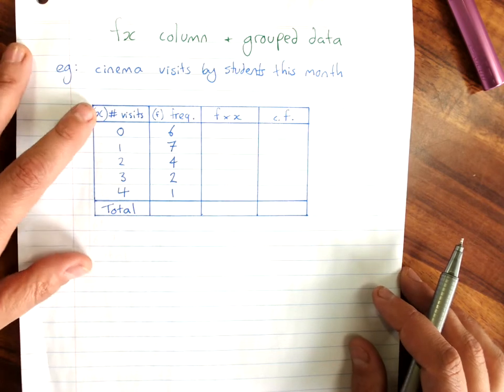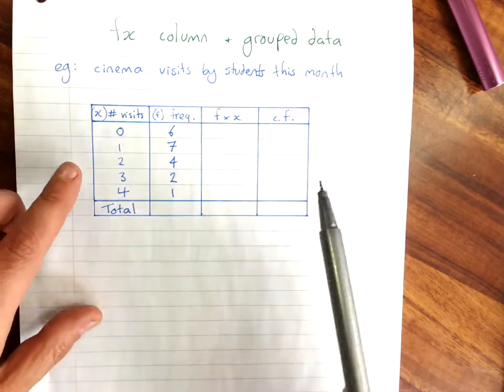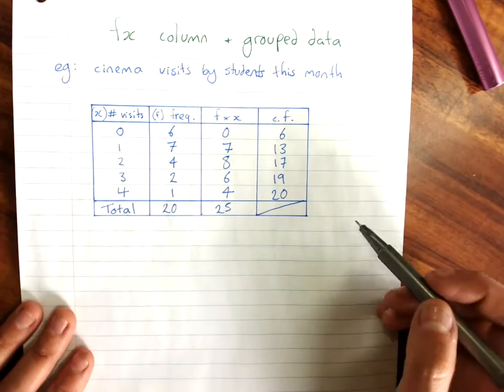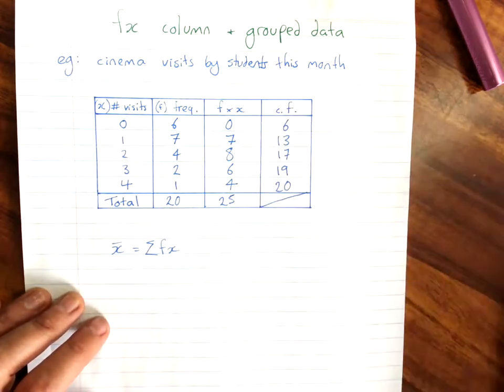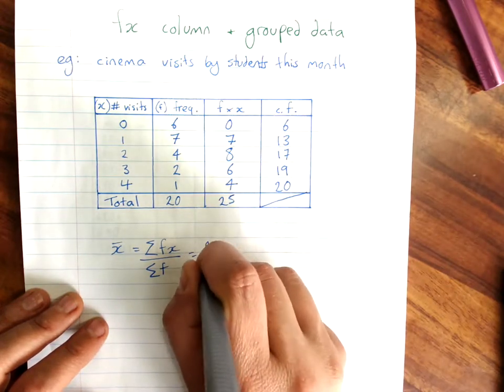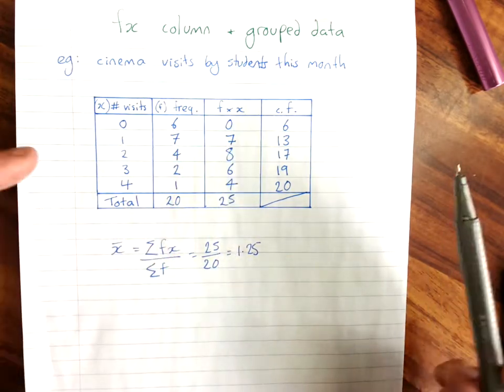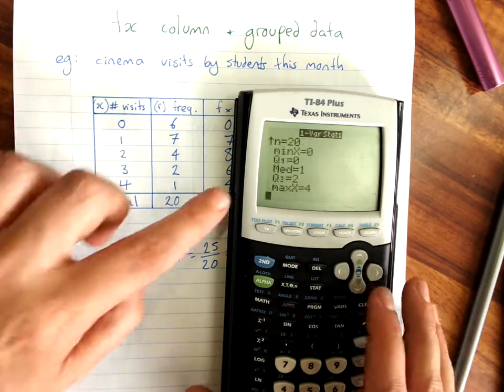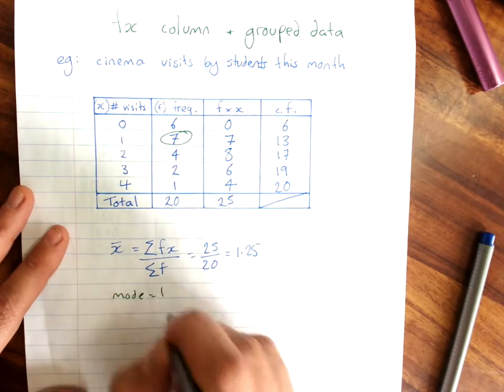fx column and grouped data GC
The topic playlists for Australian Mathematics can be found on my The topic playlists for Australian Mathematics courses can be found on my